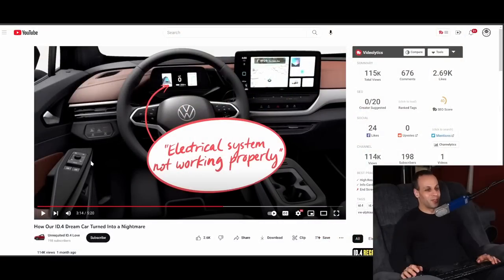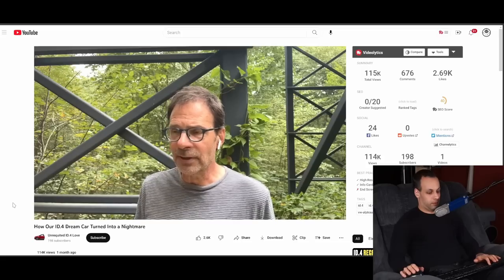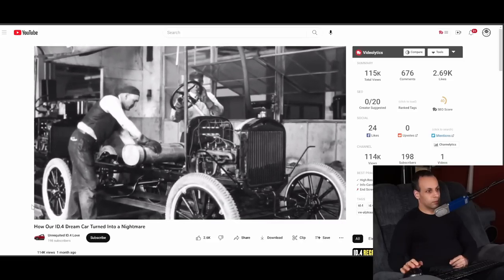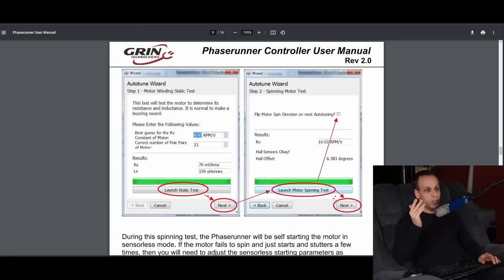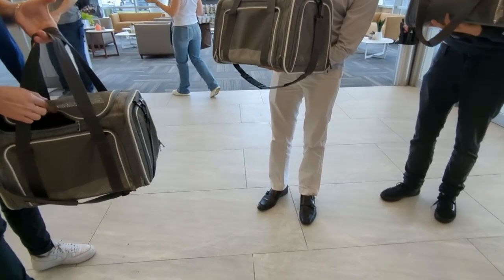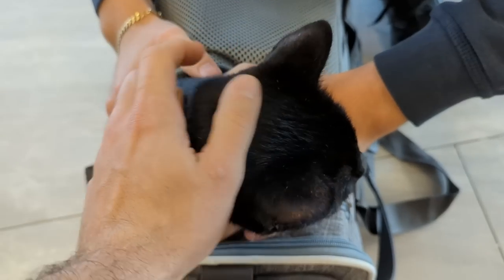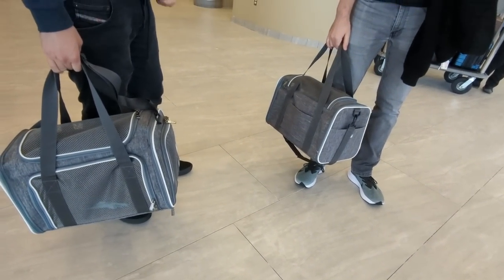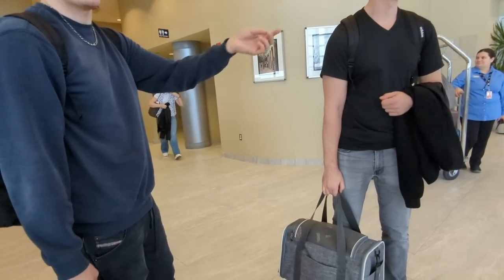VW motor must be custom manufactured for your VIN w/ 2 month wait? 🤨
👉 Equipment used:
🔵 Mic stand
🔵 Audio interface
🔵 Camera (YOU CAN FIND THIS FOR $250 ON EBAY WITH A BROKEN FLASH FROM TIME TO TIME, I HAVE NEVER SPENT MORE THAN $300 ON THIS CAMERA!)

› Bitcoin: 1EaEv8DBeFfg6fE6BimEmvEFbYLkhpcvhj
› Bitcoin Cash: qzwtptwa8h0wjjawr5fsm0ku8kf40amgqgm6lx4jxh
› Dash: XwQpZuvMvU44JT7C7Uh6xHvkSadzJw9fMN
› Dogecoin: DKetsoCvwa2hF29ssgUA4Wz4hxT4kj3KLU
› Ethereum: 0x6f6870feb48f08388ee345cf0261e2f03d2fa310
› Ethereum classic: 0x671bfd61ba87edf6365c97cea33d66ba73645510
› Litecoin: LWnbTTAjojZQt68ihFJFgQq3cYHUsTcyd7
› Verge: DFumZ5sMhi3JktLQpsTVtV9xUt3zKDrcZV
› Zcash: t1Ko3FkphQYoQroQc8k2DVk4WKMAbmNR8PH
› Zcoin: a8QdvArHmdRYe1MjiqtP6jDNe6Z4JgnRKZ